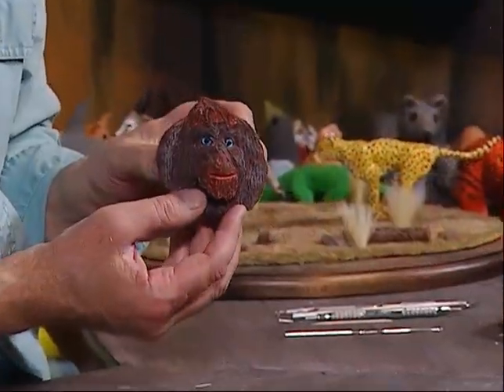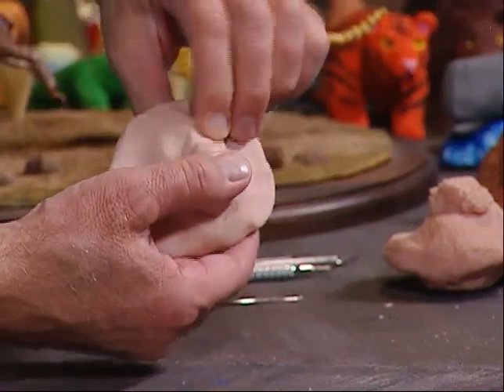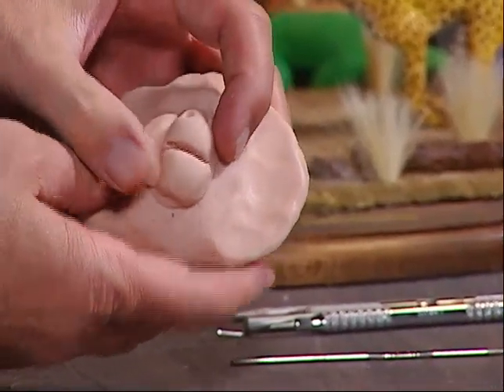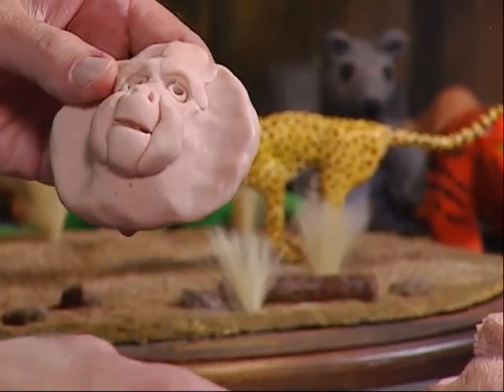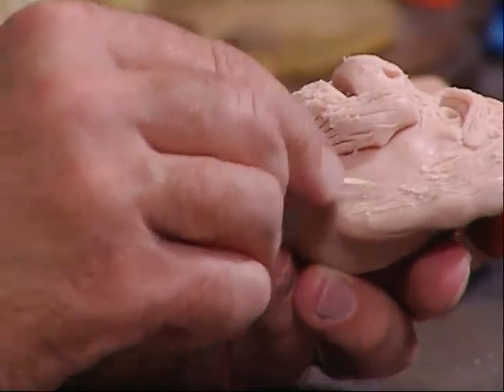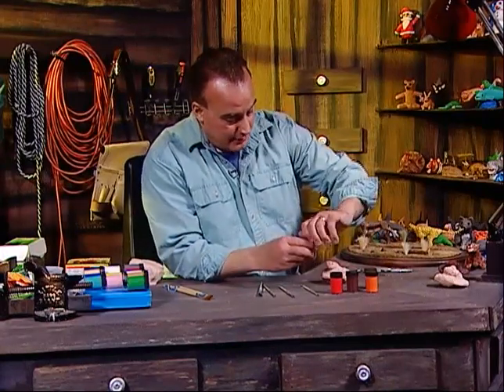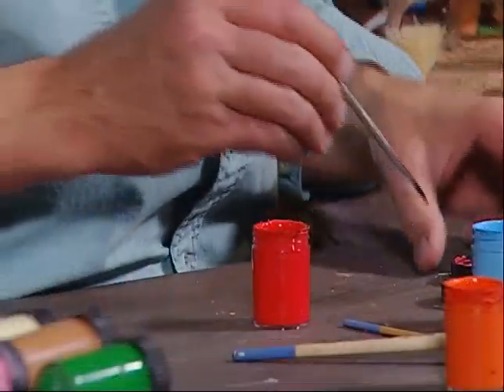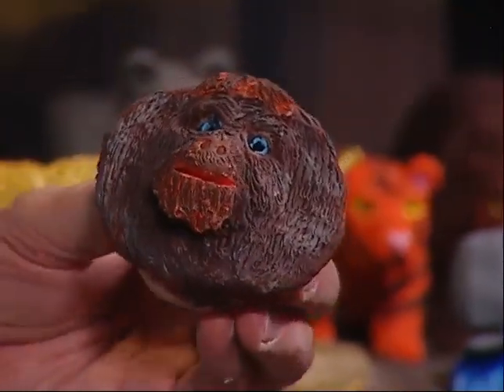Creations in Clay Orangutan - Clay tutorial for beginners